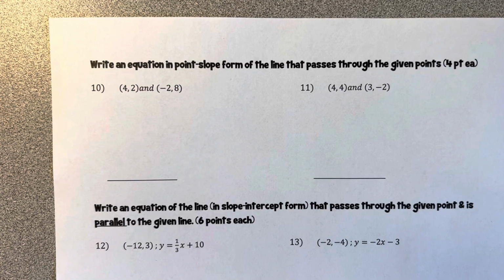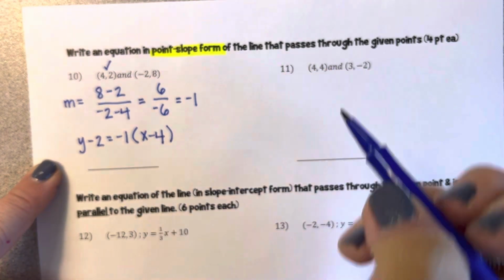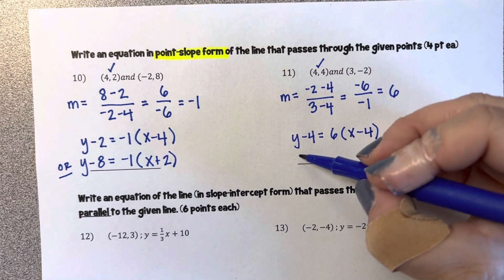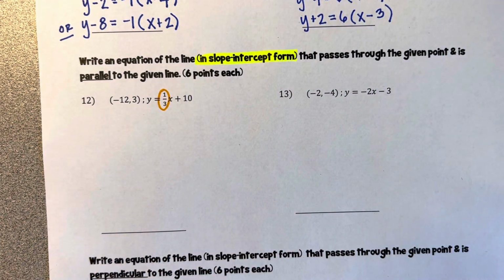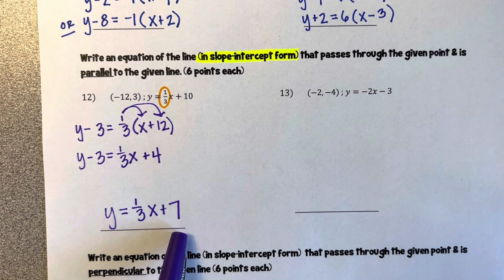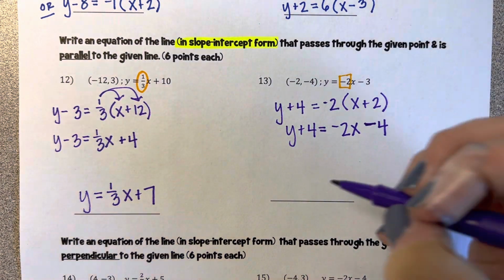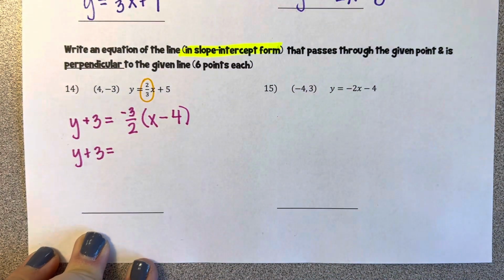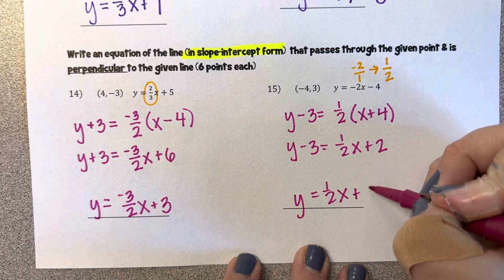Chapter 4 Practice Test Two - Page Two